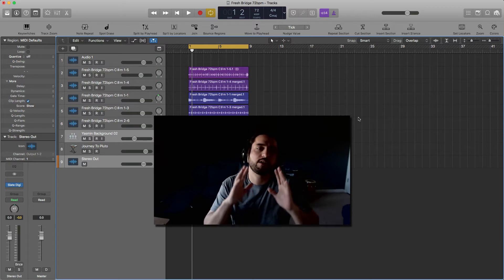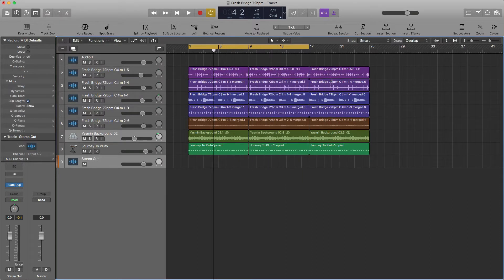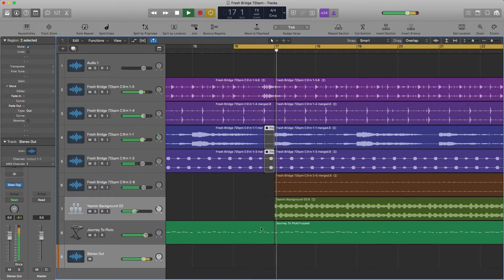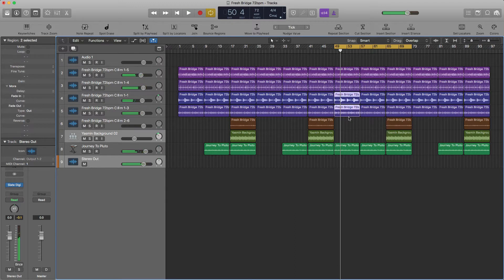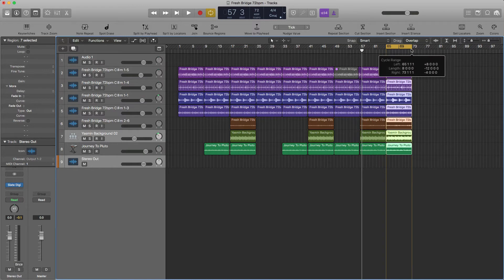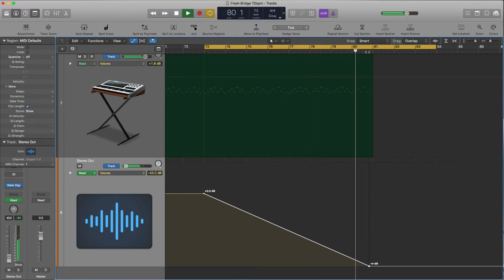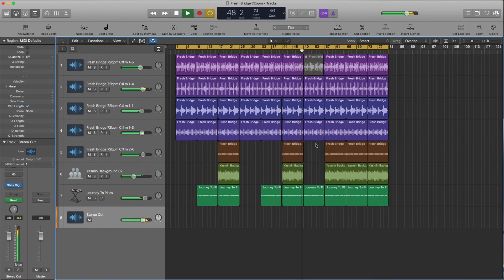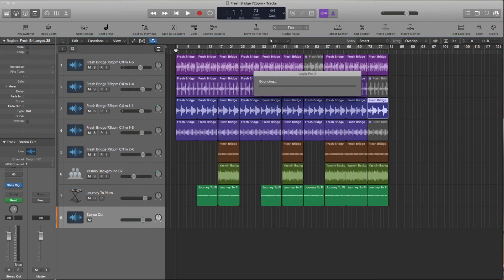The fastest way EVER to lay out and arrange your track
Liked this tip?

In this tutorial, I show you my method of arranging a track idea into a fully arranged track.